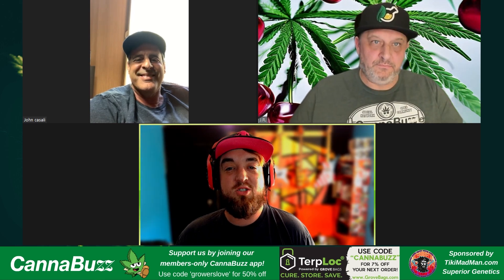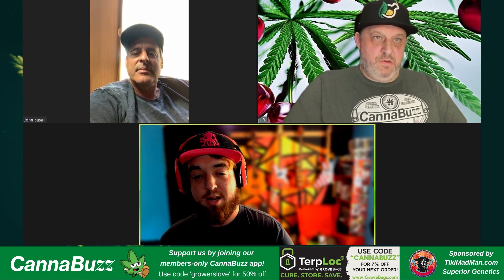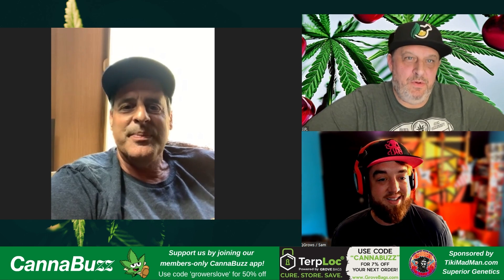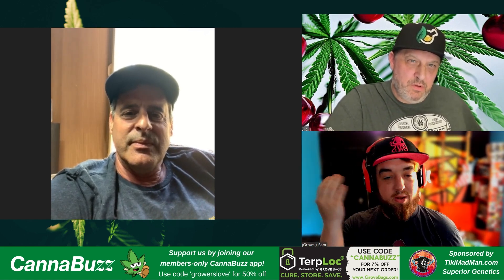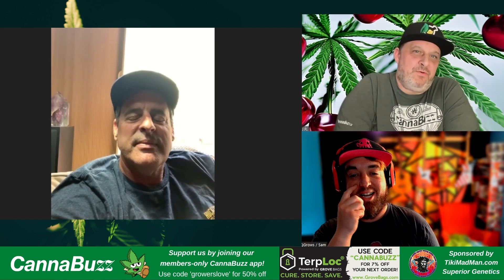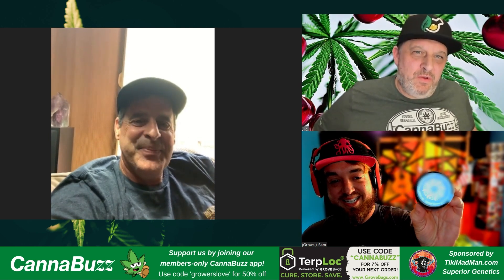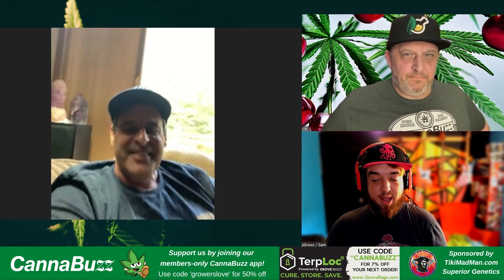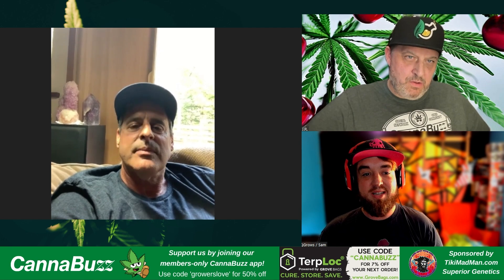His strain Whitethorn Rose has won Emerald Cup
Join us with John Casali, owner of Huckleberry Hill Farms - a 2nd generation farm in Humboldt that is known for its multi-award winning strain Whitethorn Rose. His strains have won the Emerald Cup & Ego Clash.

Huge shoutout to TikiMadMan for supporting CannaBuzz!